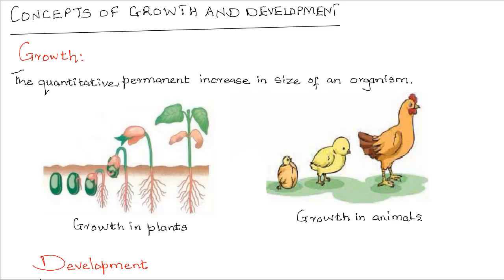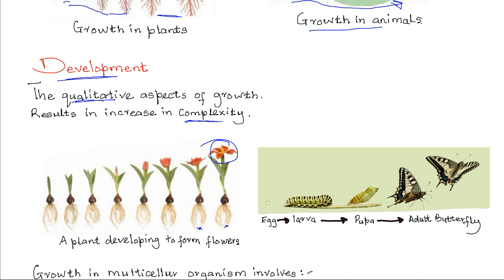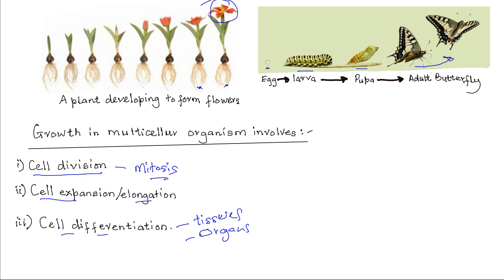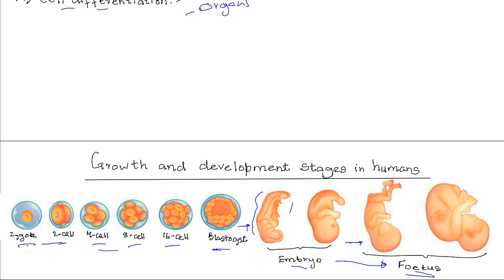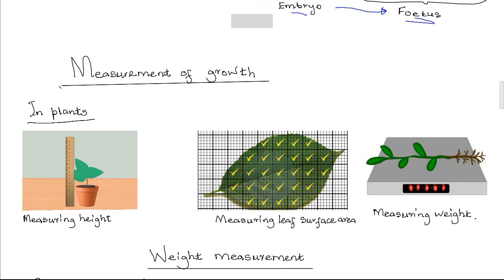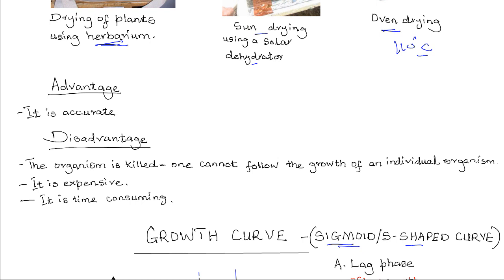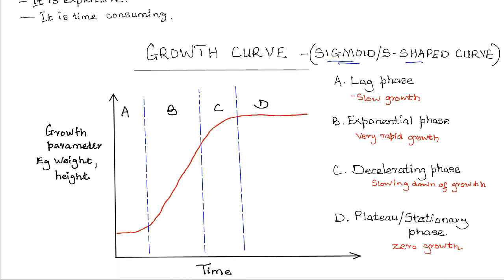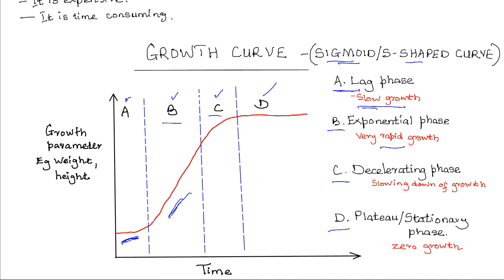Growth and development - introduction